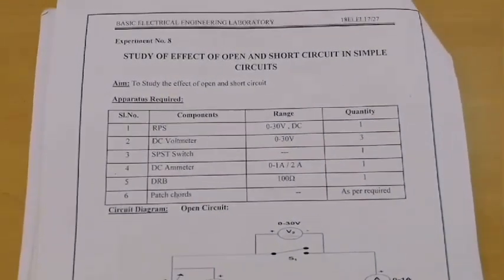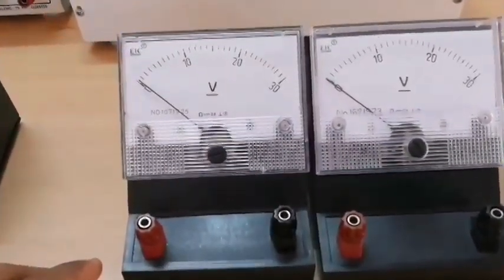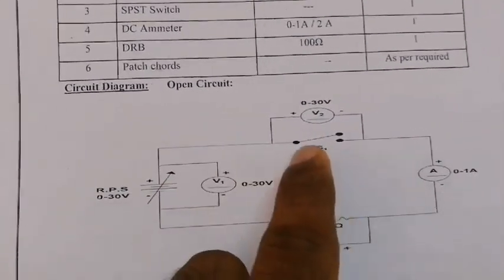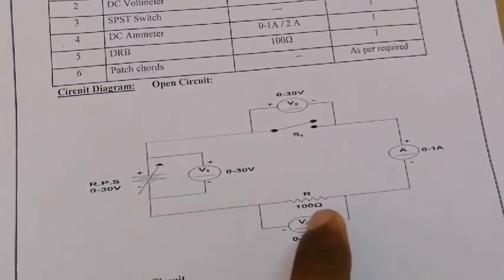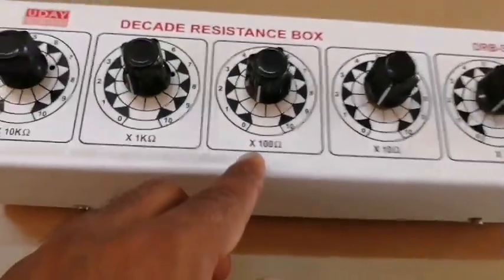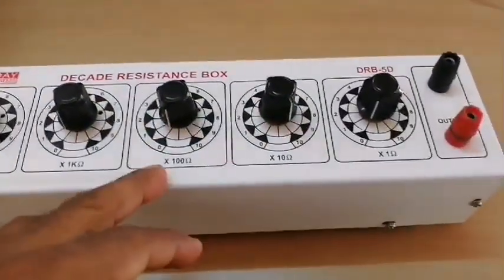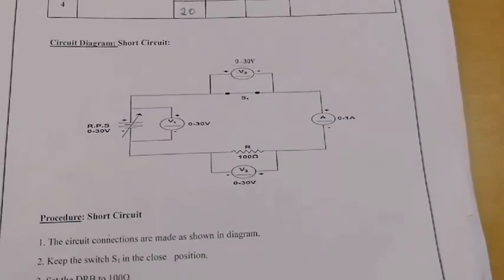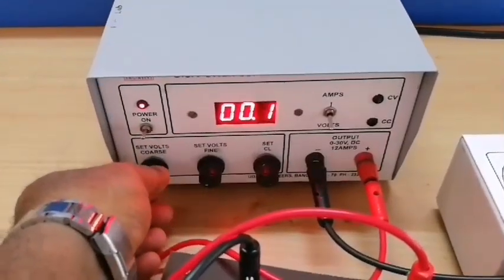EEE - Basic Electrical Lab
Short and open circuit Test